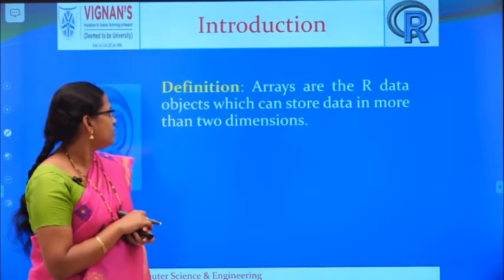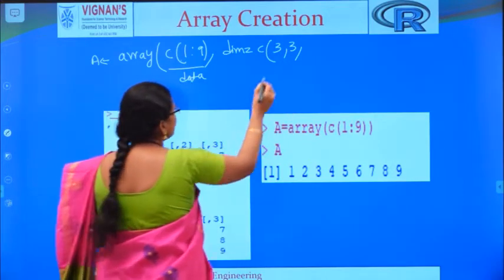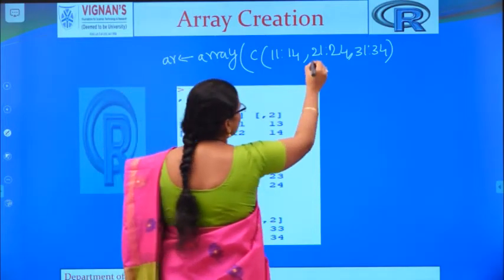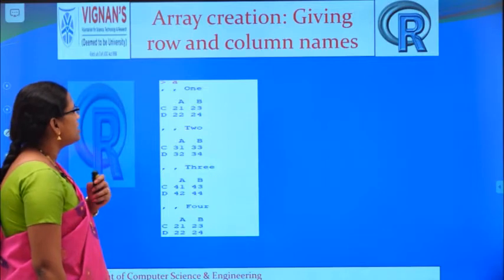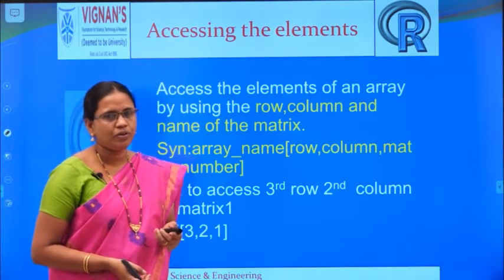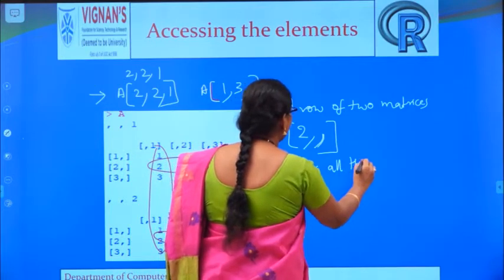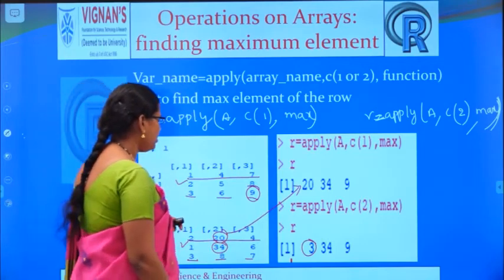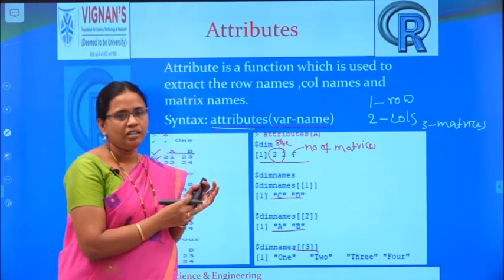Arrays in R Programming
This video talks about Arrays in R-programming like how to create an array, how to access the elements of an array and how to perform different operations on arrays.